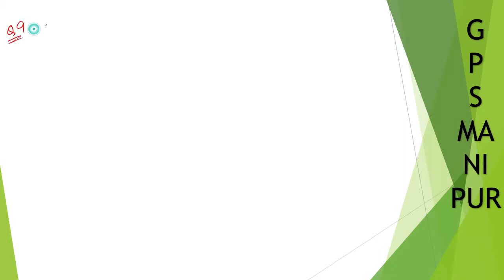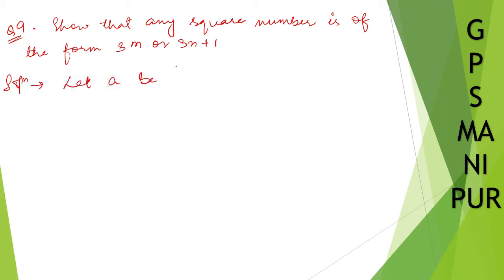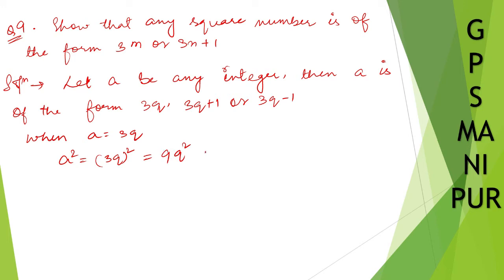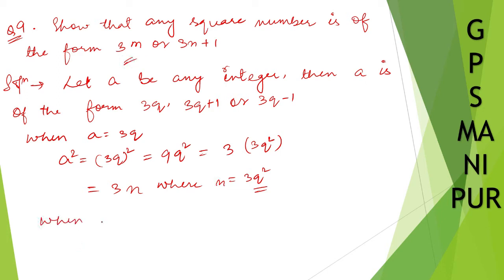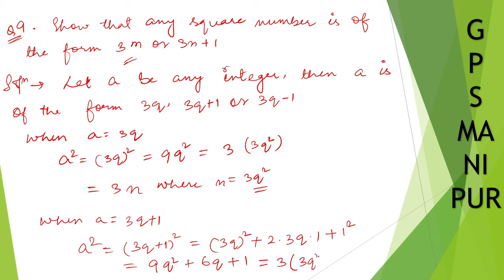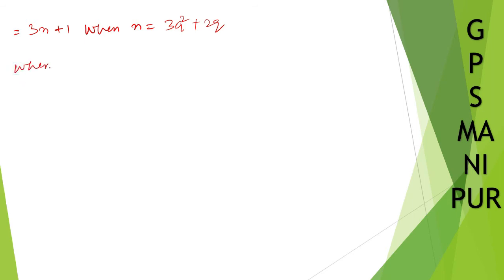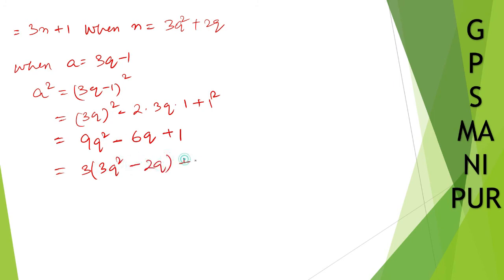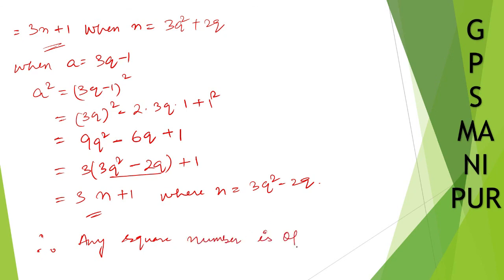NUMBER SYSTEM || CLASS X MATH EX. 1.1 Q.NO. 9 || MANIPUR BOARD || GPS MANIPUR